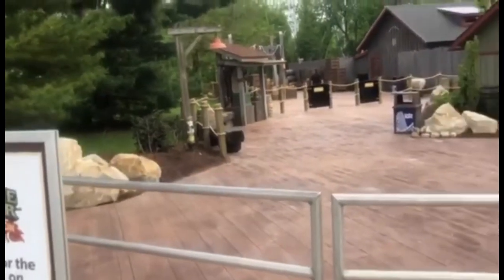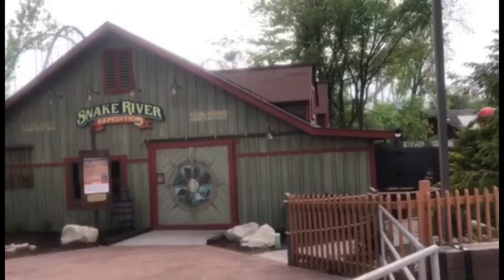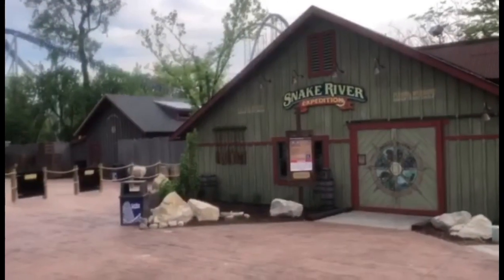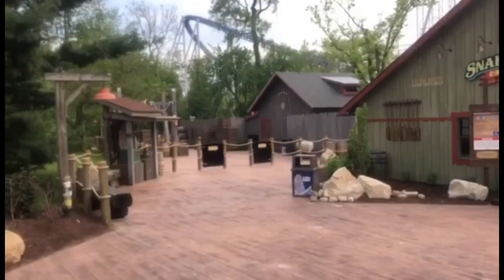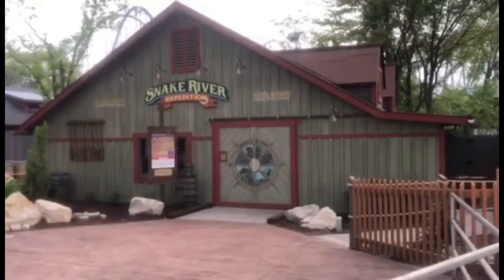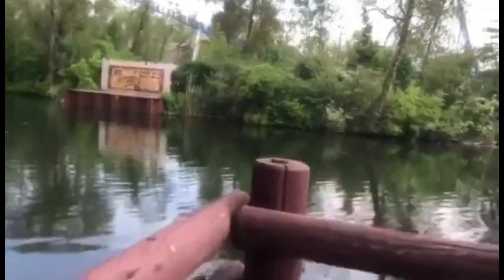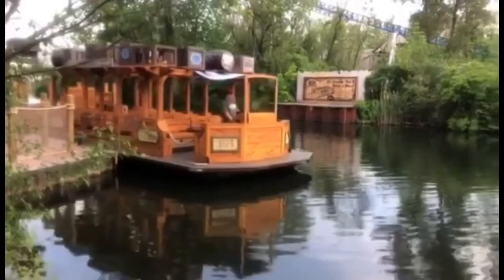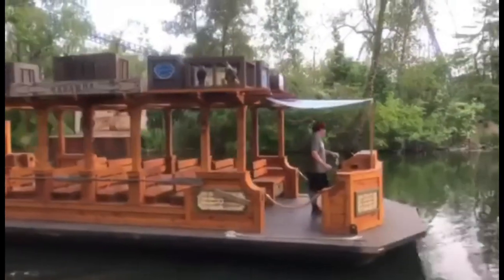Snake River Expedition - Cedar Point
A quick Look at the plaza and boat launch for Snake River Expedition at Cedar Point.